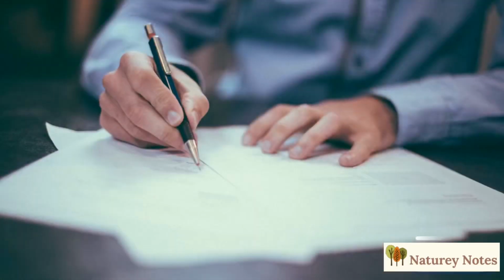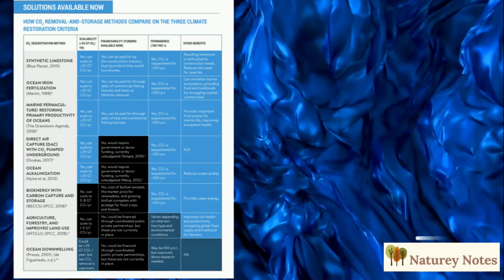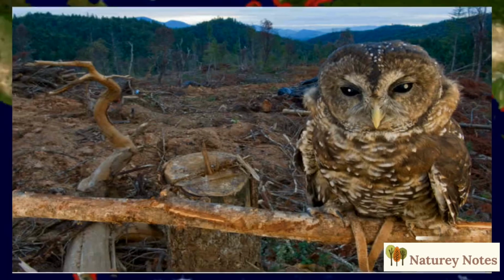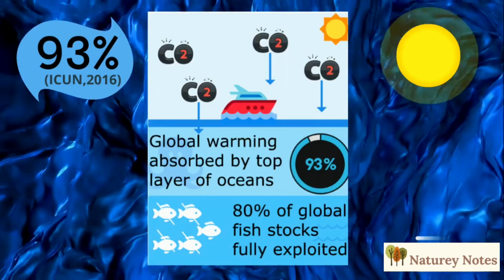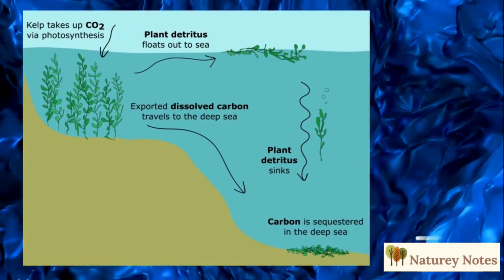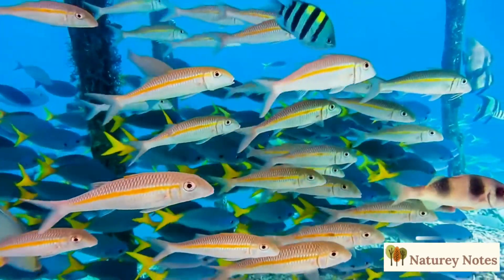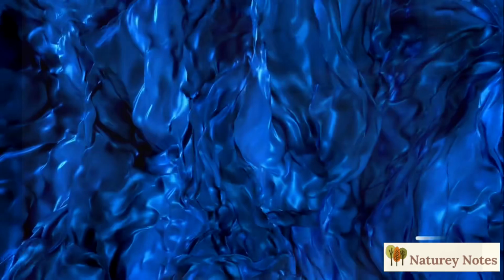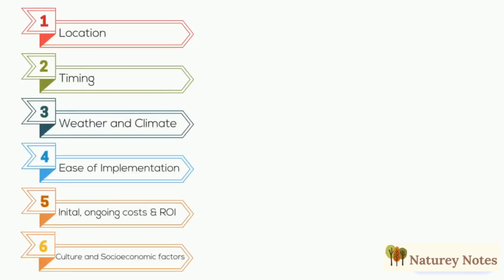Marine Permaculture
Marine permaculture technology as a negative emissions climate change science solution.